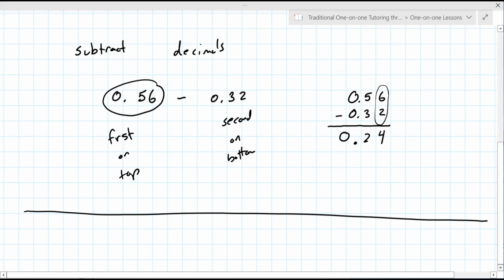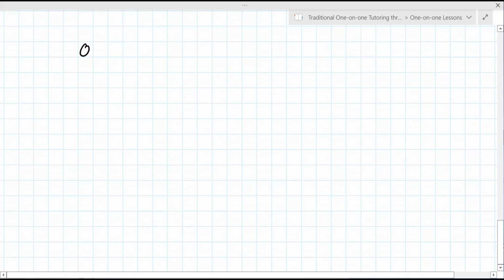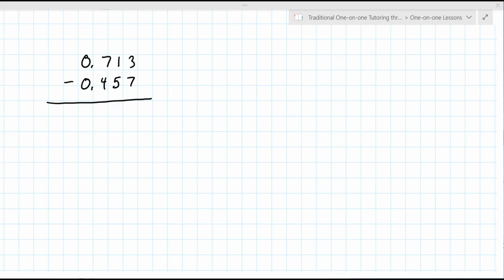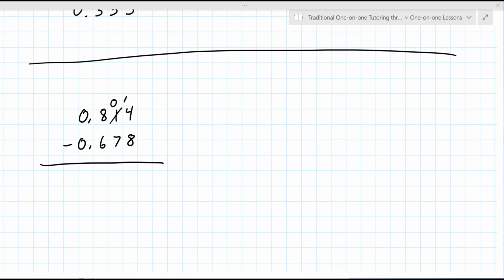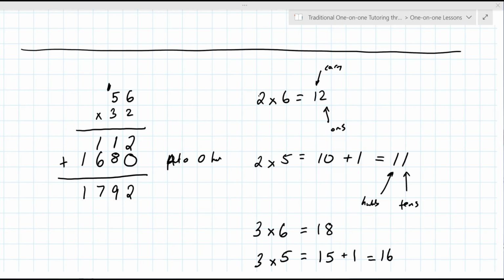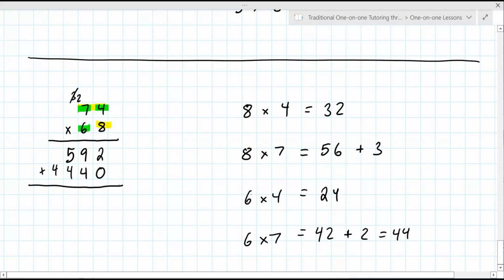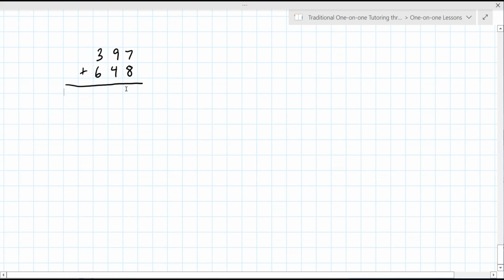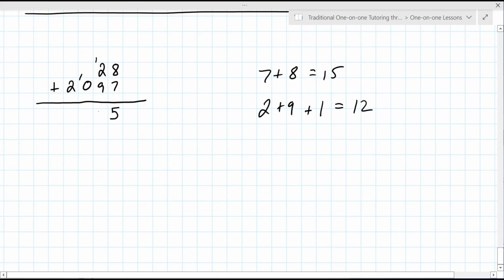Middle School School Math Lesson [2022-10-05 at 2pm MST Zoe + Michael C]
This lesson focused on decimal subtraction (Zoe) and two digit by two digit multiplication (Michael).